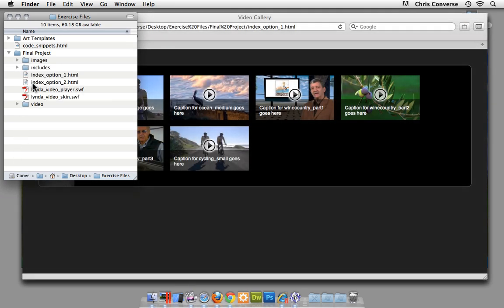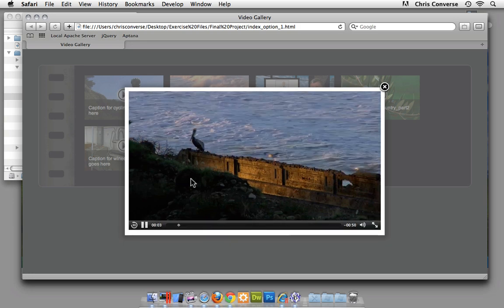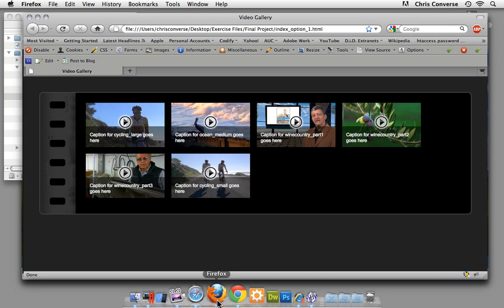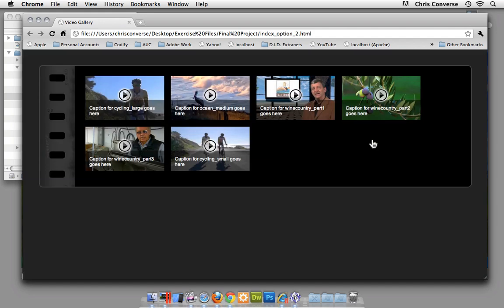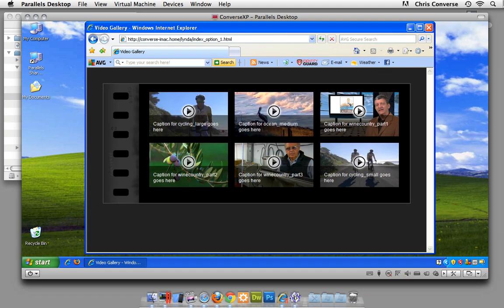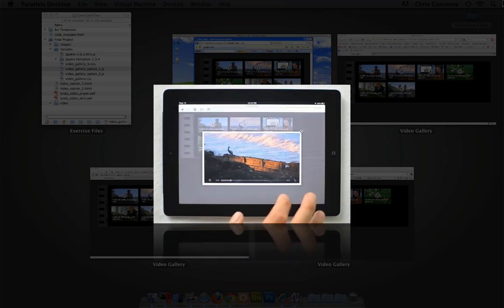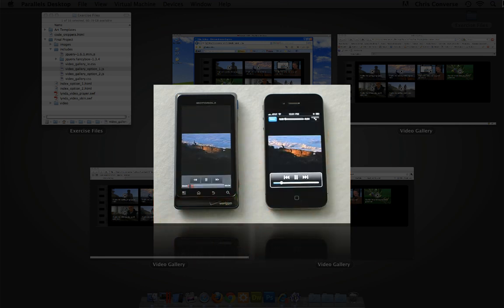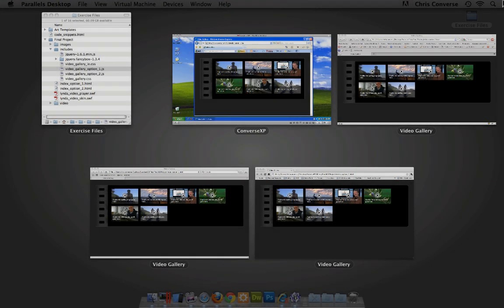Interactive HTML5 Video Gallery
Learn to create an Interactive HTML5 Video Gallery. Get a free 7-day trial to take this course